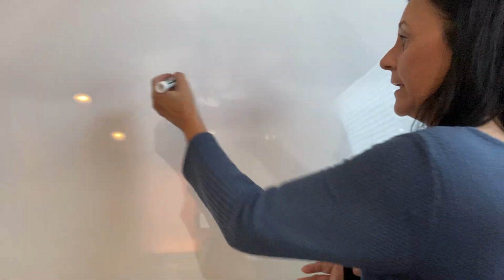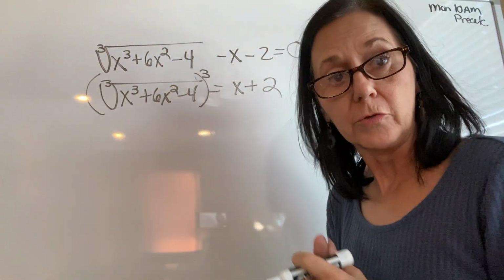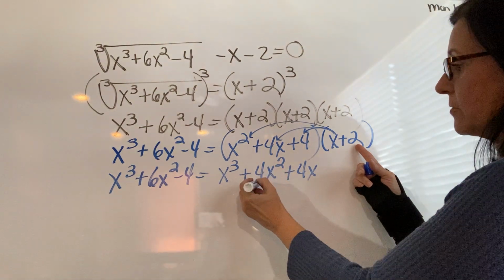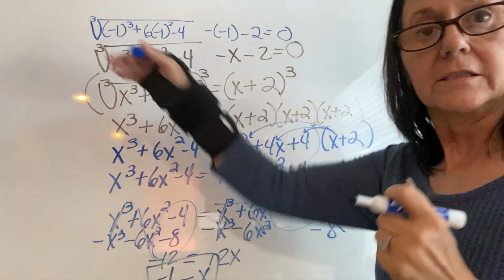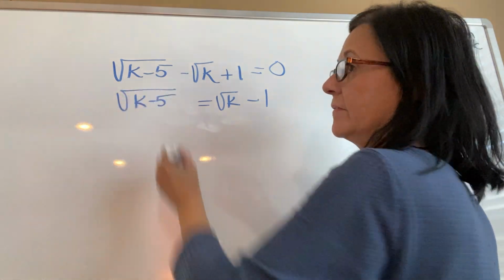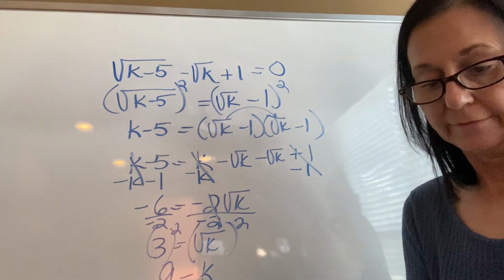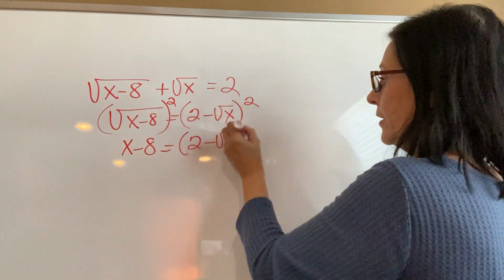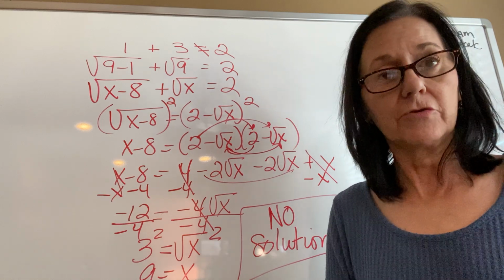Saxon Algebra 2 L77